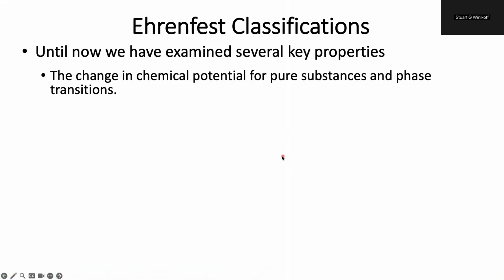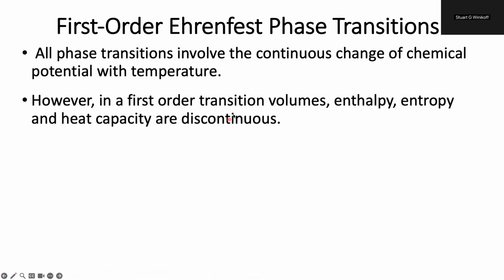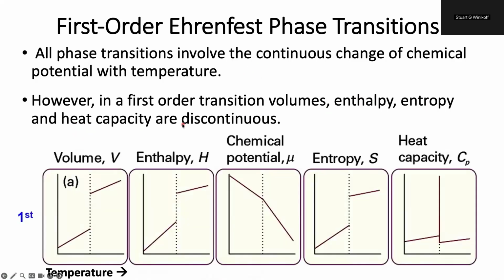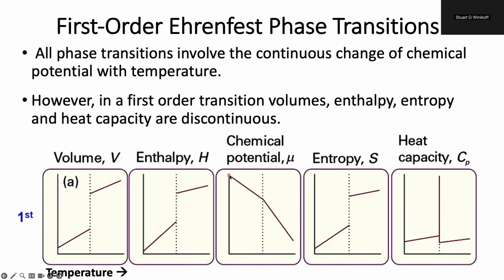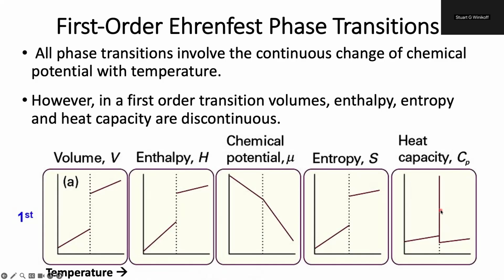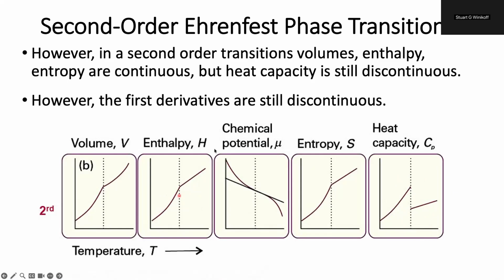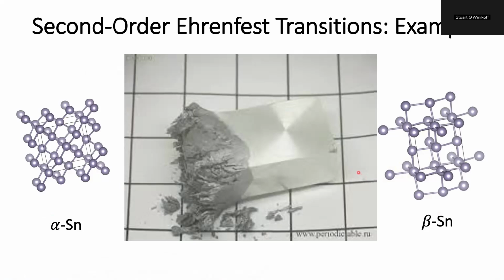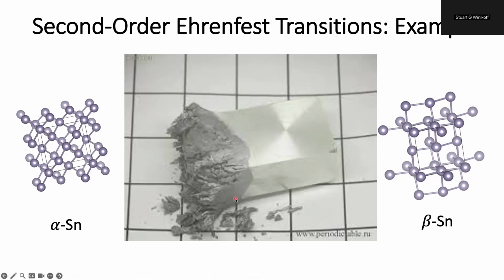Thermo 4.5: Ehrenfest Transitions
Overview of the Ehrenfest classification of phase transitions.